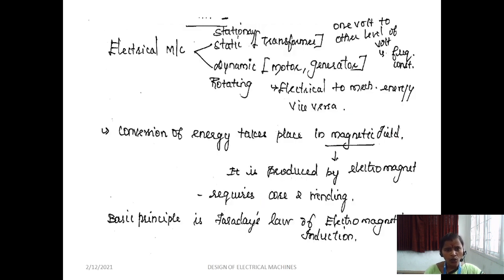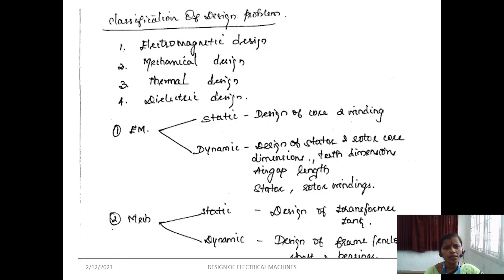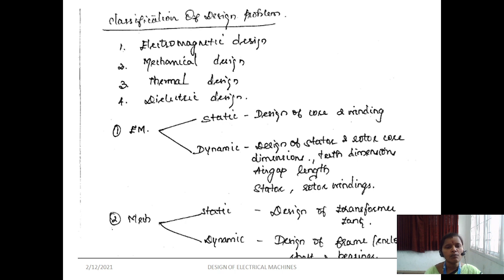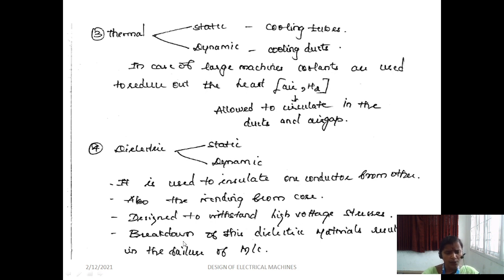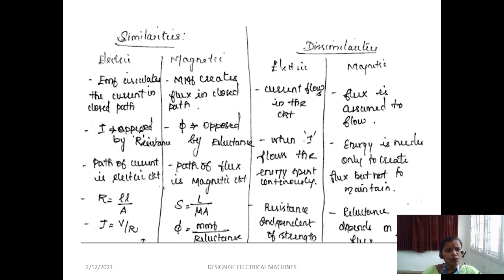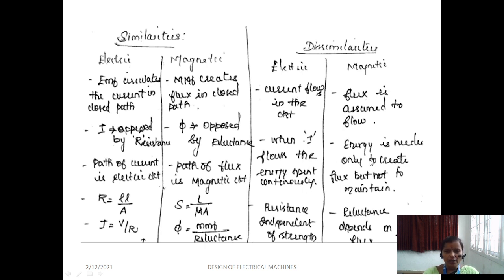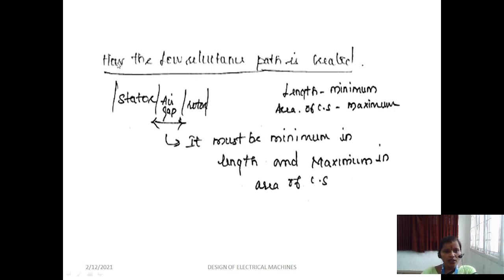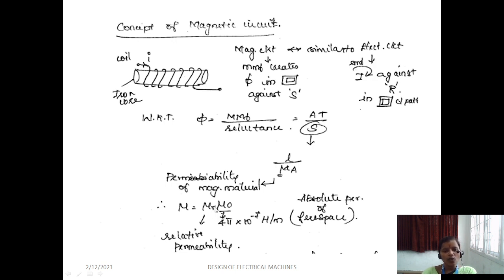EEE - Design Problems and Circuits Classifications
Design of Electrical Machines